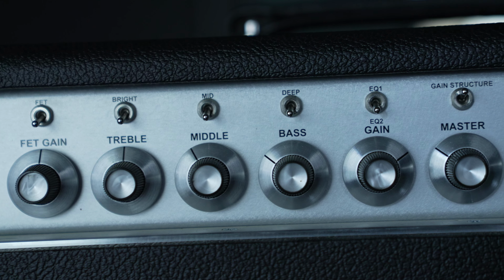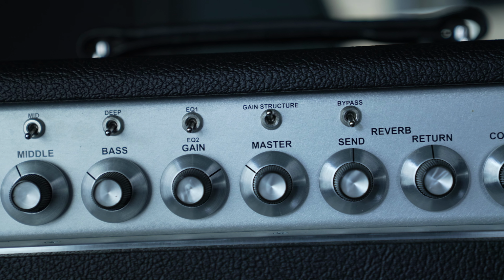100 vs 40 Watt Two Rock Classic Reverb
So I've been wanting to compare the 100w to the 40w version of the Two Rock Classic Reverb Signature, and I often get questions about this! Impossible to fit every possible setting into a video, so I have tried my hardest to cover a few different things here. Let me know if you have any questions!

Timestamps:

0:00 Intro Demo
1:41 Intro
3:02 How Quite Will They Go?
3:42 DB Meter Test
5:36 Which was better quiet?
6:12 Everything at 12 O'clock
7:52 Main Differences
11:51 100W vs 50w vs 40w vs 20w
16:32 How different were they?
17:28 Which would I buy?
19:59 40w Low Gain Demo
20:43 100w low gain demo
21:19 40w high volume demo
21:50 100w high volume demo
22:31 40w high gain demo
23:15 100w high gain demo
24:11 40w Schofield Setting high gain
24:56 100w schofield setting high gain
26:13 SG 40w medium gain
26:52 SG 100w medium gain
28:09 SG 40w 'high' gain
29:21 SG 100w 'high' gain
30:41 SG 110w a little more gain...